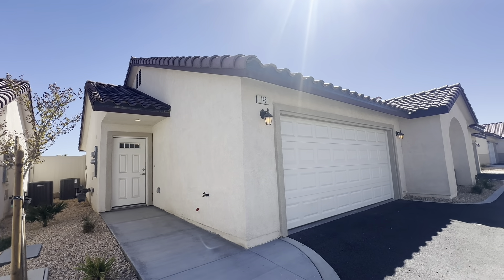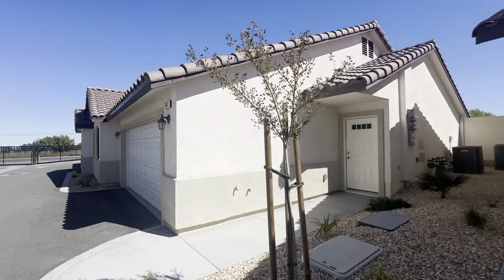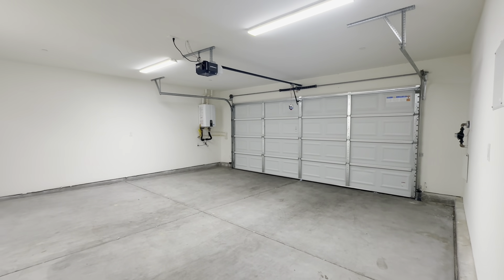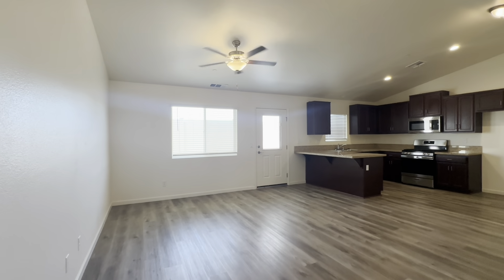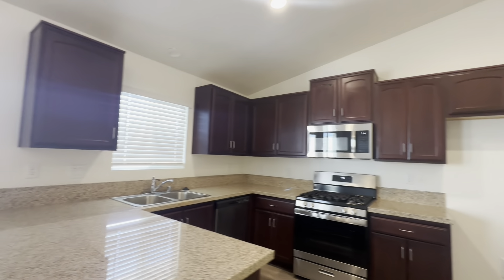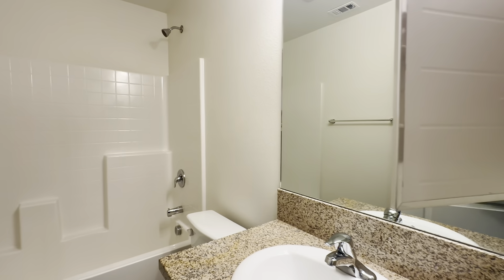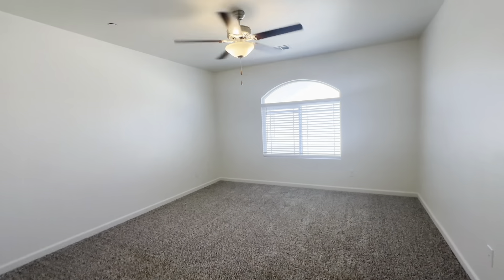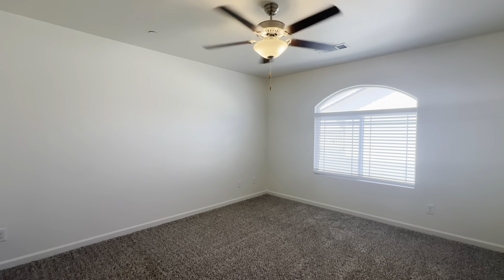Make Tamarisk Villas your new home in Hesperia!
Make Tamarisk Villas your new home in Hesperia! We are proud to offer 56 units for rent within this gated community, consisting of 1,048 sqft, 2 bedrooms, 2 bathrooms, a 2-car garage, a private patio, and in-unit laundry.
You will love our amenities including the gated neighborhood and pool, spa, clubhouse, and playground (coming soon!)

This home has a washer and gas dryer hookups in the garage. The home has the added benefit of being equipped with central heating and air conditioning to keep you comfortable.

Tenant is responsible for all utilities

This property is available to view by appointment, without an agent, via Tenant Turner. If the home is not ready for viewing, you will be added to a waitlist and will receive a text message as soon as it is available. Please do not visit the home without a scheduled appointment. Please do not call us to inquire about viewing the home if you have not followed these instructions.

All Mesa Properties residents are enrolled in the Resident Benefits Package (RBP) for an additional $39.95/month which includes renters insurance, HVAC air filter delivery (for applicable properties), credit building to help boost your credit score with timely rent payments, $1M Identity Protection, move-in concierge service making utility connection and home service setup a breeze during your move-in, our best-in-class resident rewards program, and much more! More details upon application. This additional $39.95 fee is payable monthly on the first with rent.

For more information or to schedule a showing please visit 123mesa.com.

Listing by:
Mesa Properties Inc.
12555-A Mariposa Rd.
DRE 01884617